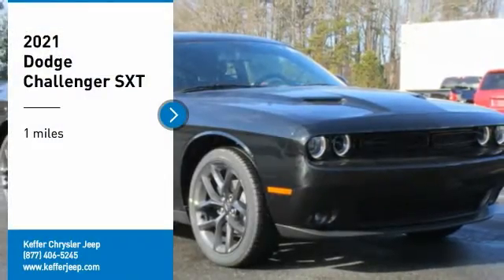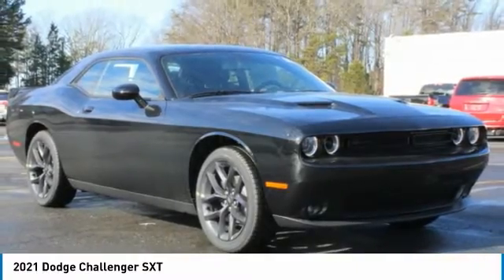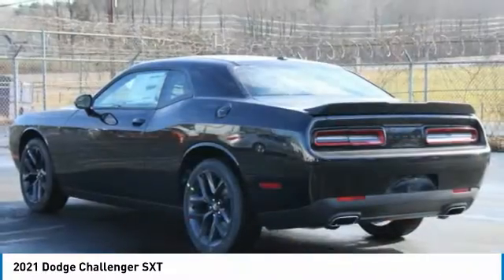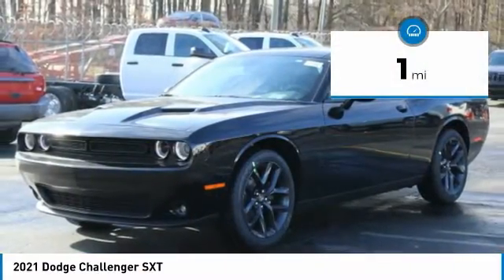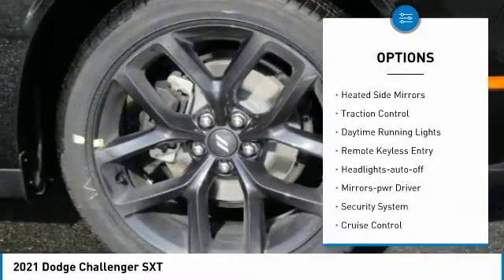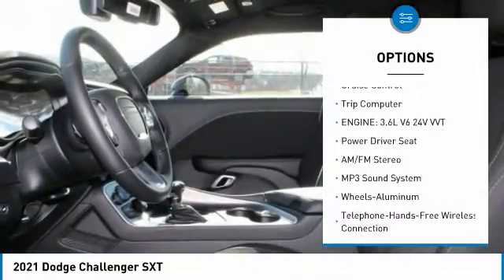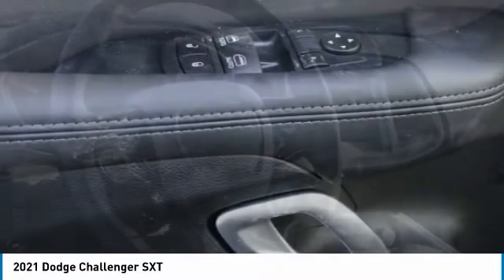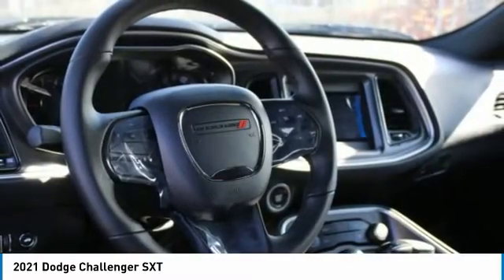2021 Dodge Challenger Charlotte NC D210019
2021 Dodge Challenger SXT